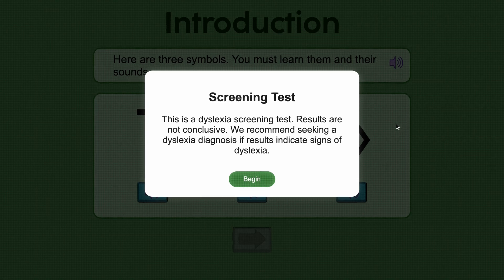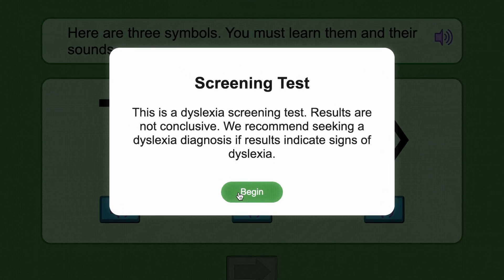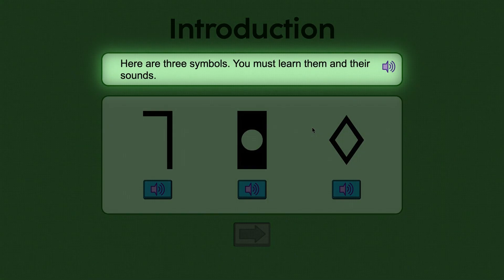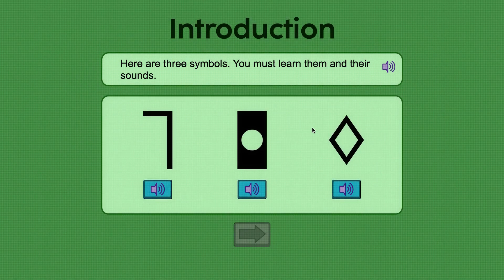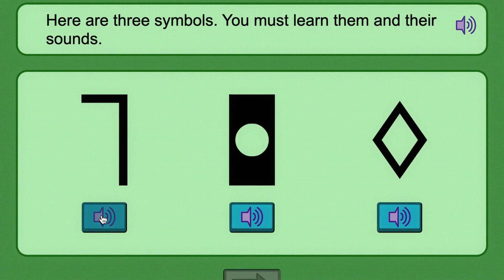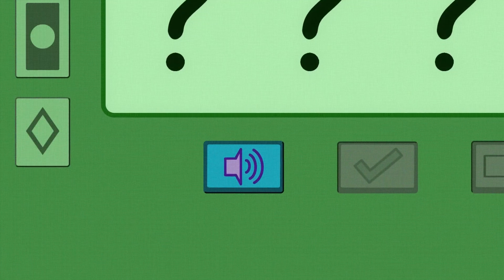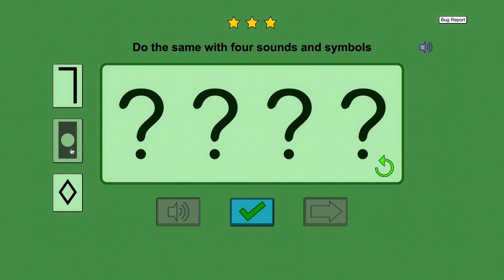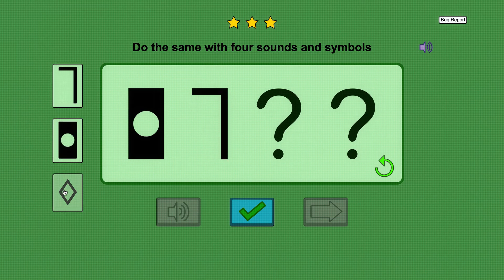Development and Evaluation of a Website | Alice Lane | NW25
Development and Evaluation of a Website for Potential Dyslexia Identification in a Multilingual Setting